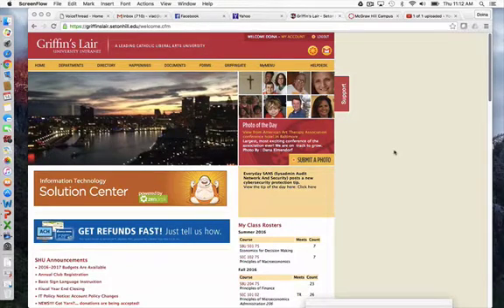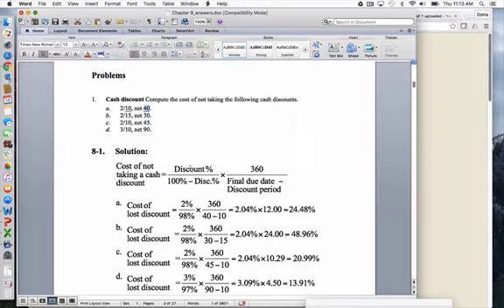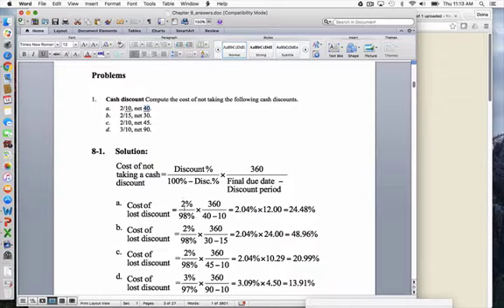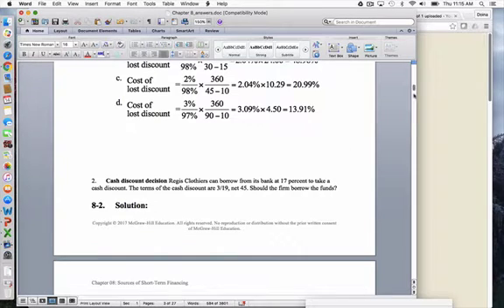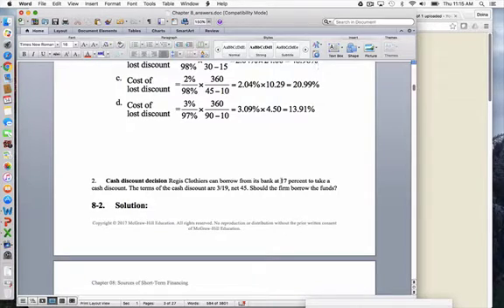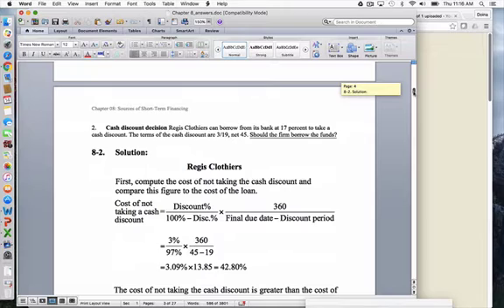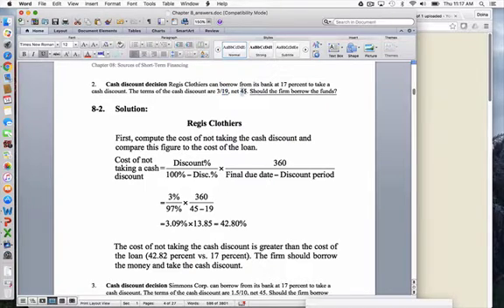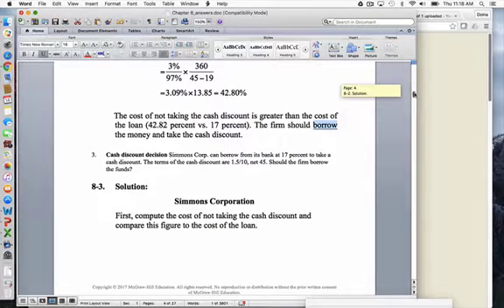Trade credit applications